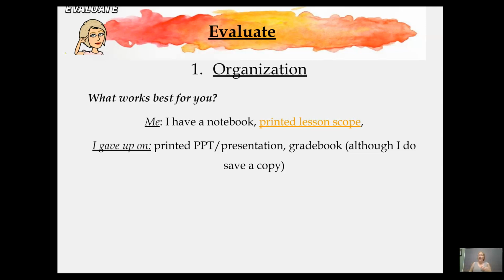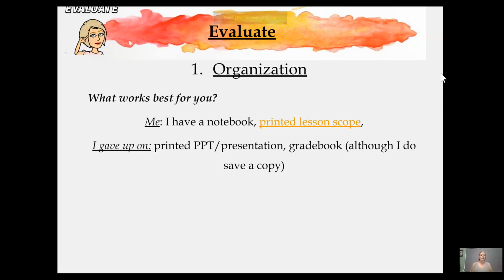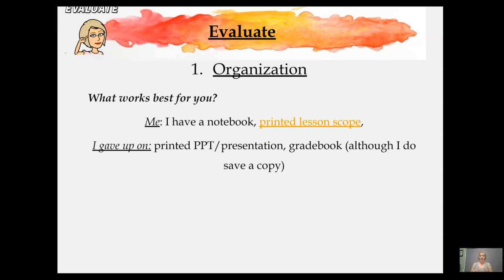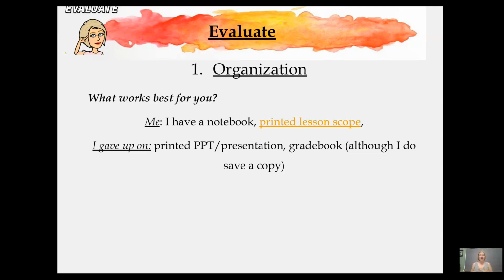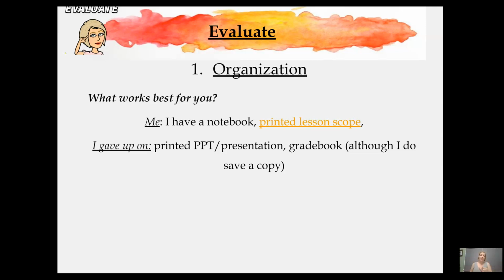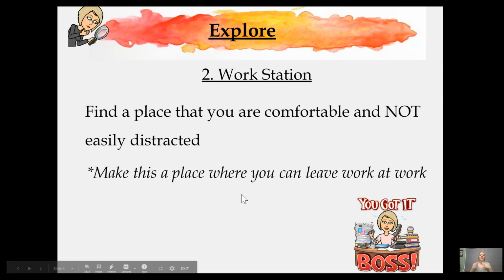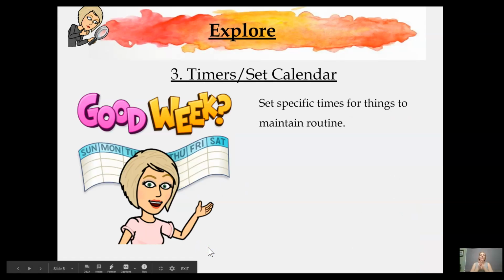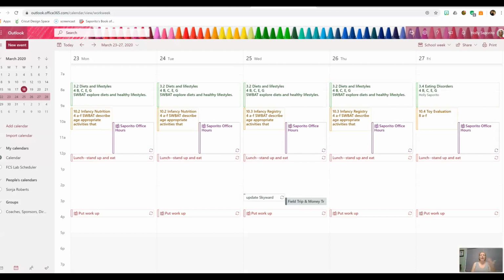Distance Learning 101